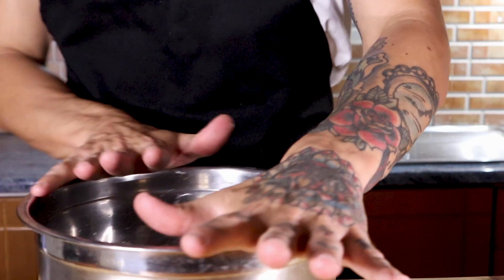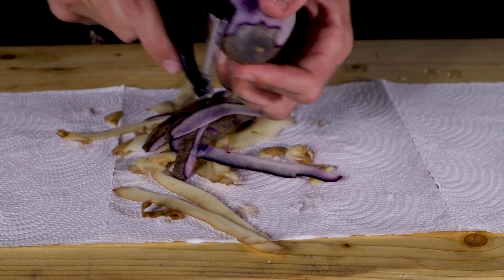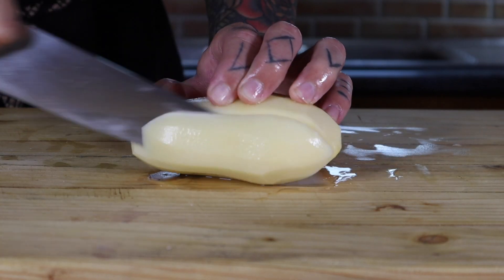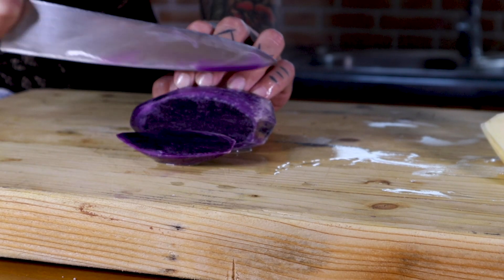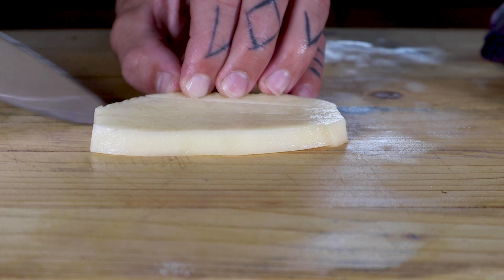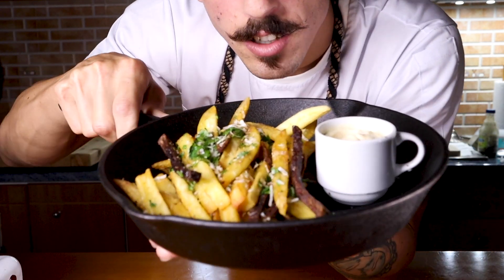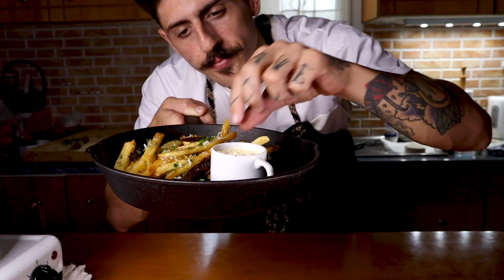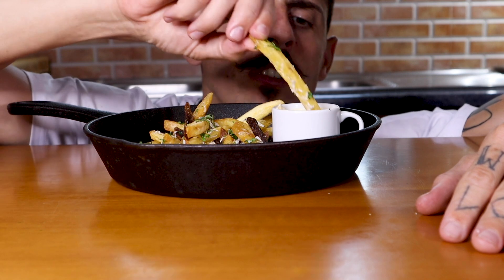The Crispy FRENCH FRIES - Restaurant Style not Mcdonald's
How to make The Crispiest Purple FRENCH FRIES - Restaurant Style not Mcdonald's. Do it like a pro broo.
This method is the most functional you have an immediate crispy skin and seriously soft pyrina. LISTEN TO MEE.